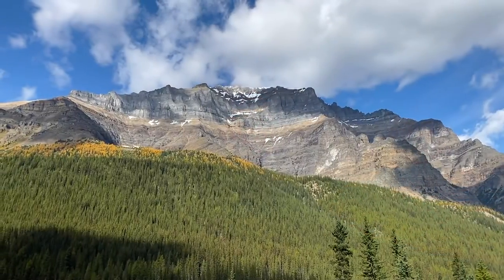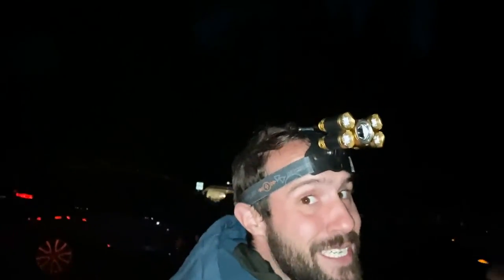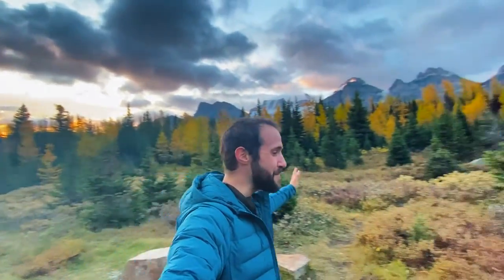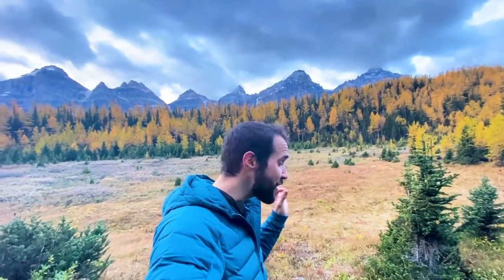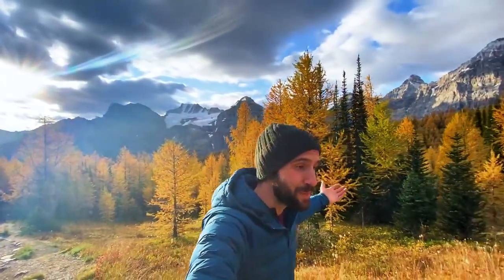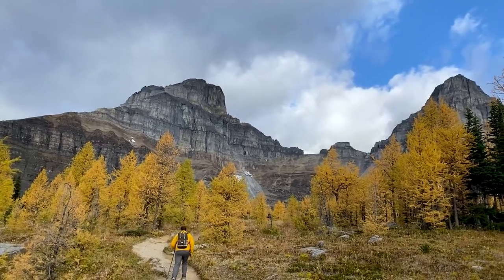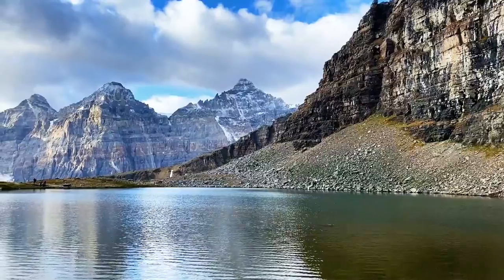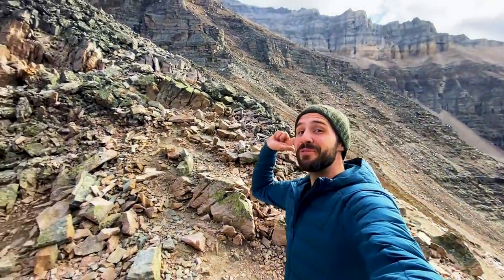Best Fall Hike In Canada | The Rockies' Famous Larch March | Larch Valley & Sentinel Pass Banff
Larch Valley and Sentinel Pass is GORGEOUS! But you can't just show up and go. In this video I tell you the 5 Things to know if you want to see Canada's Famous "Larch March"!

Just a hop skip and a jump from Lake Louise in Banff National park, this beautiful and famous alpine day hike starts at the Moraine Lake parking lot and journeys through Larch Valley up to Sentinel Pass. This hike takes you up to a lush larch forest in the beautiful Rockies Mountains giving you wide vistas of the Valley of Ten Peaks surrounding the Moraine Lake area!
This hike is incredibly popular, and if you want to experience it expect to come prepared and early, otherwise you'll miss out or be forced to turn back too soon. I hope that this video will tell you everything you need to know to enjoy this famous hike in the Canadian Rockies in Banff National Park Alberta!
There's a reason it's so popular. It's probably the best hike this time of year!

What are your favourite fall hikes?

Jacket - OK Down Jacket (66North)
Hoodie - DragonWool Hoodie (Outdoor Vitals)
Pants - Satu Adventure Pants (Outdoor Vitals)
Thermal Leggings - Dragon Wool (Outdoor Vitals)
Shoes - MQM Flex (Merrel)
Daypack - Herschel Little America

MountainTop 60L Pack
Teton Altos 20F Sleeping Bag
Trekology 2.0 Pillow
Trekology Sleeping Pad
Budget UL Cook Kit
GSI Mug
GoBites Duo SPORK
My CURRENT Tent- X-mid 1 Person

↤↢↤↢↤ Get Outside! Start YOUR journey! ↦↣↦↣↦
Check Out The Backpacking Gear I Recommend For Beginners (Amazon Link)

Want To Film/Capture YOUR OWN Backpacking Adventures?
Check Out The Gear I Currently Use To Film My Videos (Amazon Link)

Do you crave adventure in the great outdoors? Then come be a part of the adventure!
From hiking guides to trail videos, product reviews to tips along the way, we upload regularly to encourage others to Keep Moving Forward ↣ ↣ ↣

Backcountry Forward
Jesse Manntai

Tag BackcountryForward to have YOUR pictures and stories featured!

Hope to see you on the trail!
This Video was edited by Nathan McGill. Thank you Nathan!